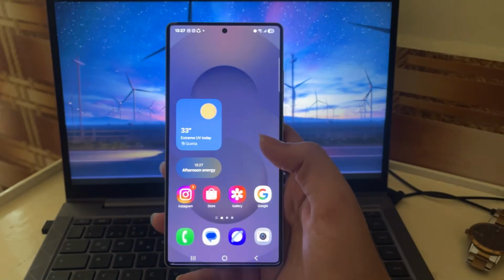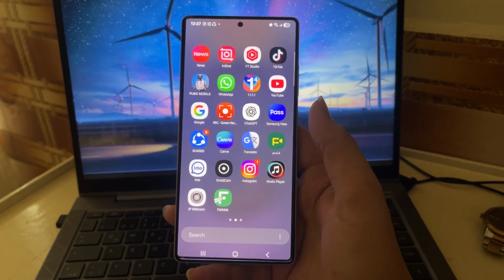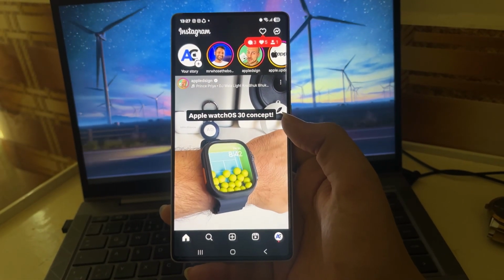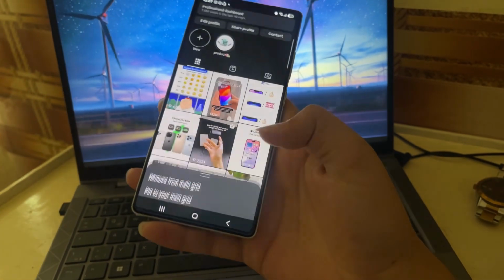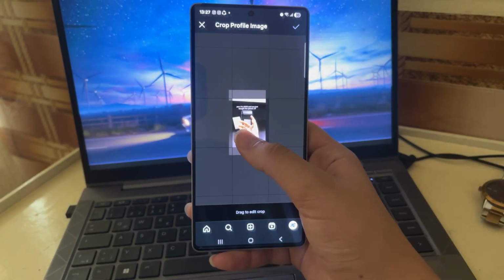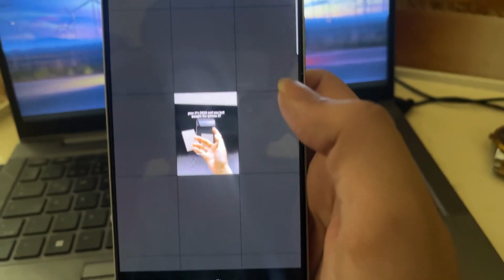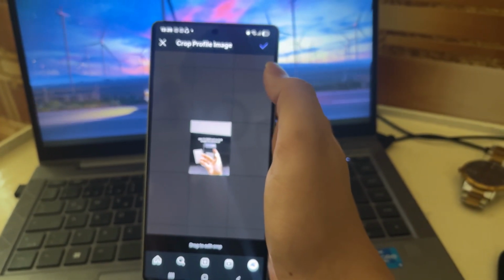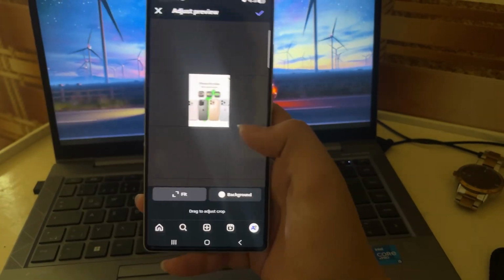How to Edit Instagram Grid 2025 | Move Posts Without Deleting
Want to change the layout of your Instagram profile in 2025?
In this step-by-step tutorial, I’ll show you exactly how to edit your Instagram grid and rearrange posts without deleting anything.
No third-party apps, no tricks — just the real method available inside the Instagram app.

If you're a content creator, influencer, or just want a clean feed — this is the feature you need!

✅ Watch till the end and learn how to use the Edit Grid option the right way.